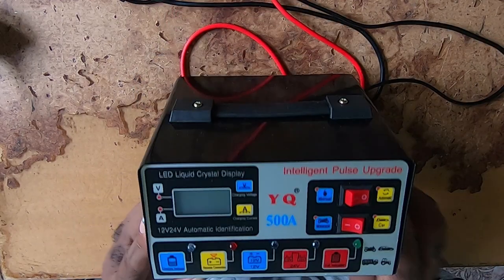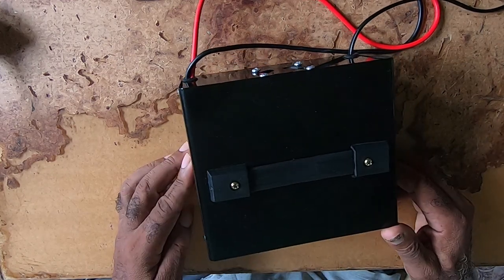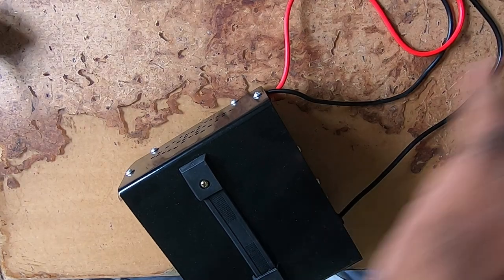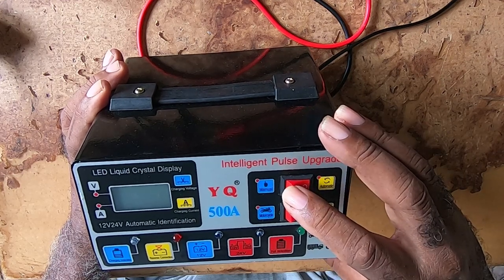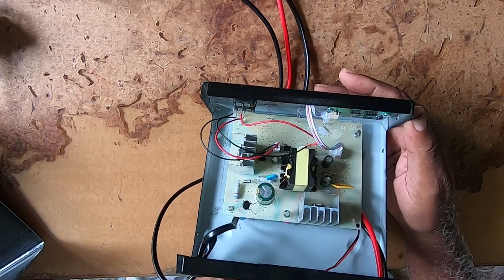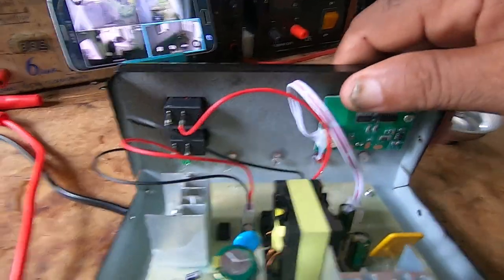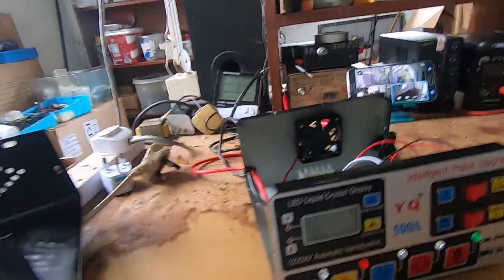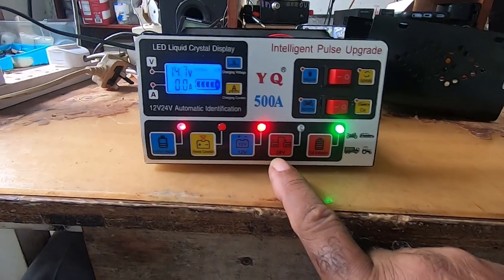Inside look at a Y Q 500A 1224V intelligent pulse upgrade battery charger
In this video, I'm looking inside of a 240W car battery charger 12V 24V intelligent pulse repair LCD digital display fast power charger fully automatic.
Voltage range: 110V-250V wide voltage
Input current: 12V-12A 24V-24A
Product size: 10*18*16CM
Charging range: 12V24V.